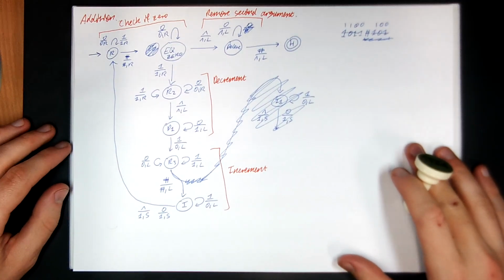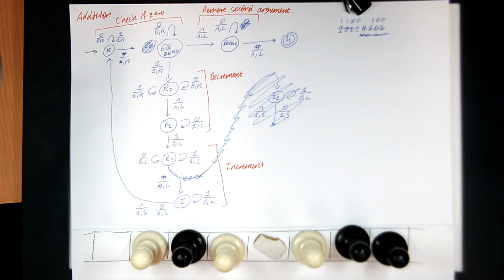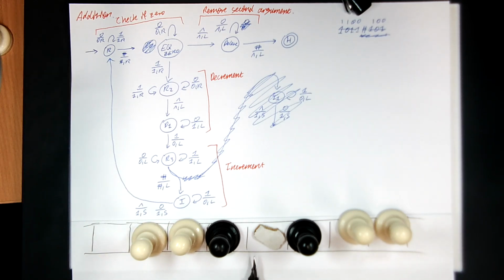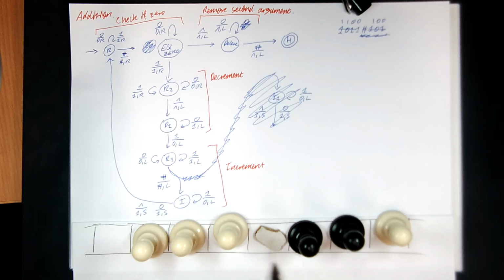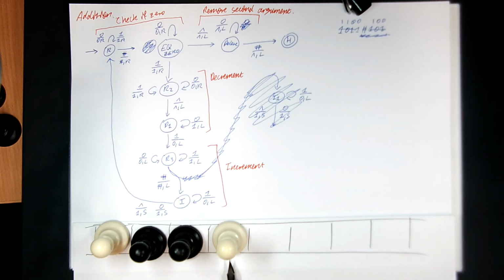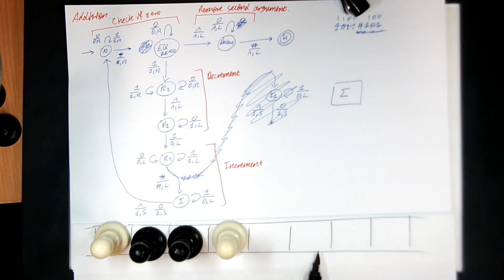10 03B addition